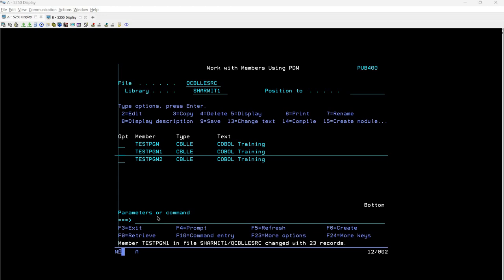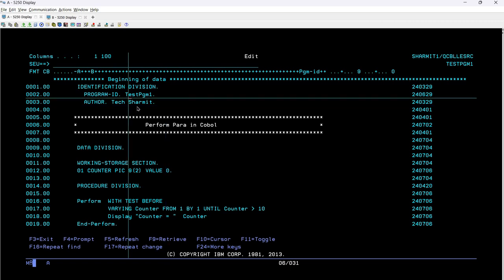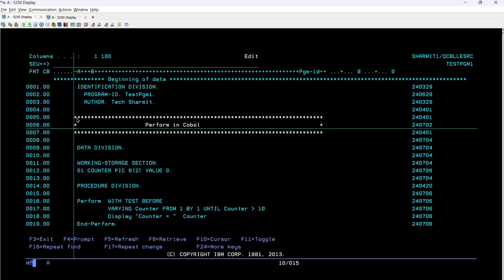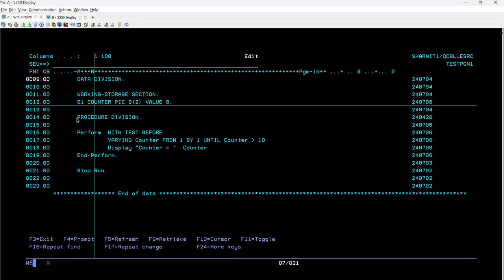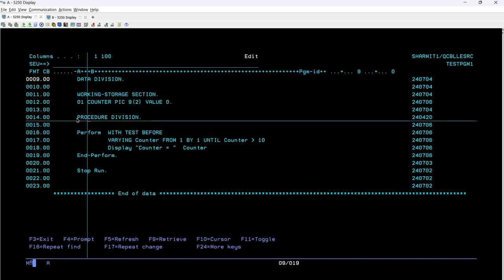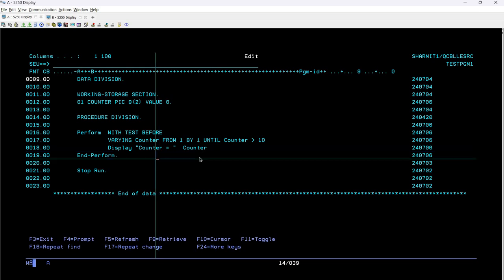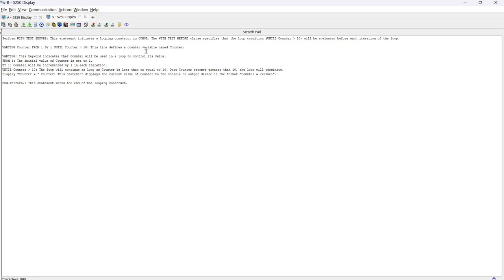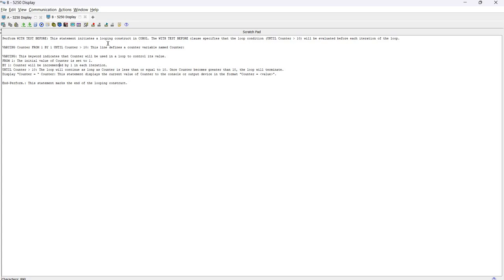Perform Statement in COBOL: Test Before in COBOL Programming (Session-30) (Hindi)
Perform Statement in COBOL:  Test Before in COBOL Programming (Session-30)   -  Perform statement in COBOL is a crucial concept for COBOL programmers, especially when working with loops and control structures. In this video, we'll dive deep into the Perform with Test Before statement in COBOL, explaining how it works, why it's important, and how you can use it effectively in your COBOL programs. Whether you're a beginner or looking to refine your COBOL skills, this tutorial provides valuable insights and practical examples to help you master the Perform statement.

Topics Covered:
1.Perform Statement in COBOL (English): Introduction to the Perform statement and its variations in COBOL programming.
2.Test Before in Perform Statement (English): Learn how to use the Test Before option to control loop execution in COBOL.
3.Practical Example of Perform with Test Before (English): Step-by-step guide with a practical example of using the Perform with Test Before statement.
4.Common Mistakes with Perform Statement in COBOL (English): Tips on avoiding common pitfalls when using Perform statements in COBOL.